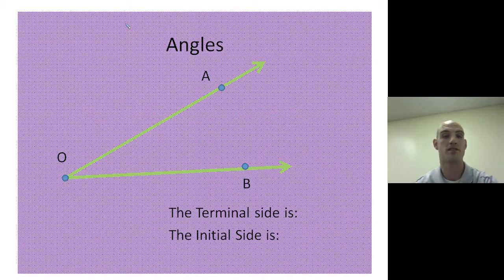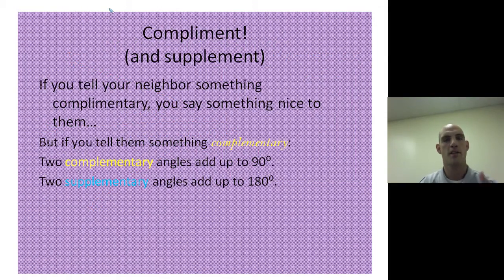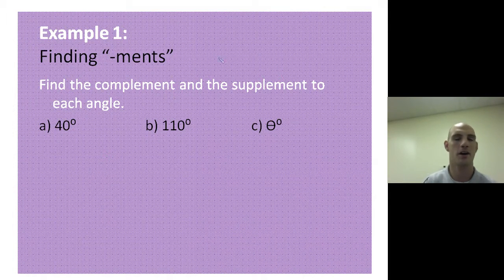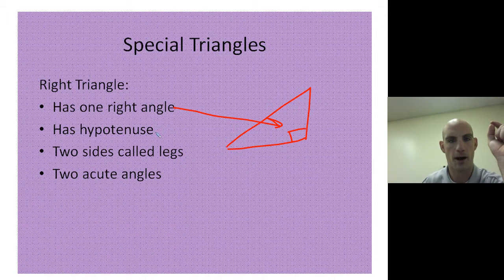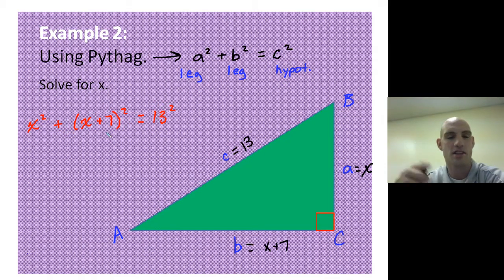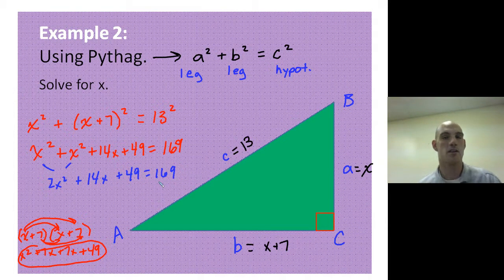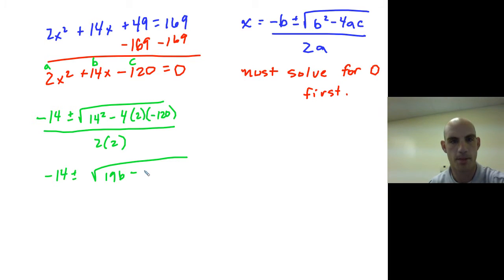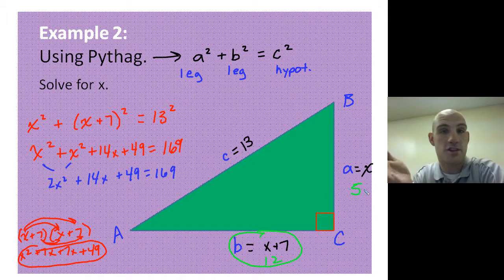Pythagorean Theorem .mp4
In this video, I will show you how to use the pythagorean theorem to solve a problem involving a quadradic.